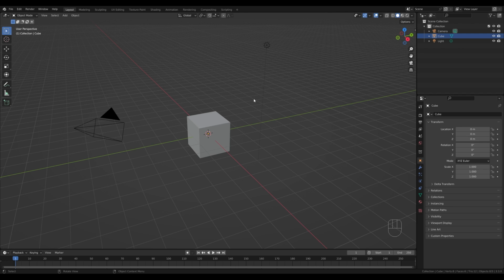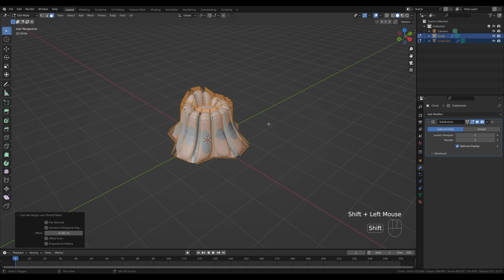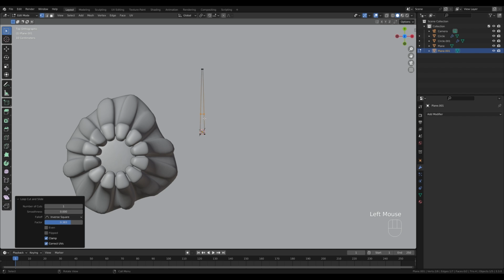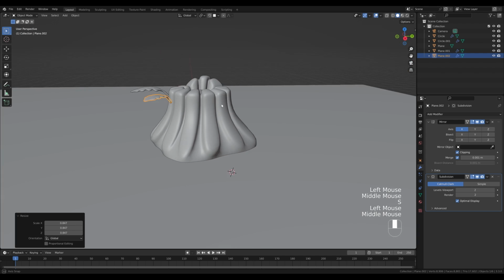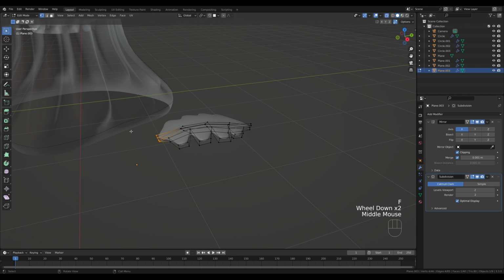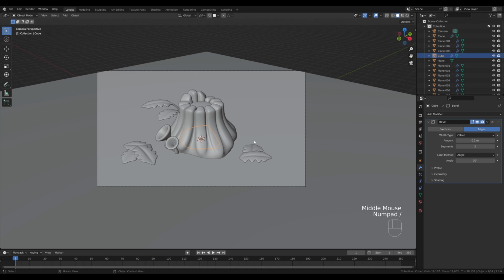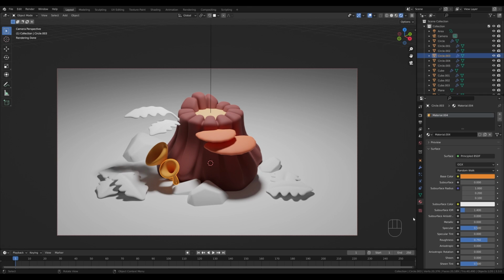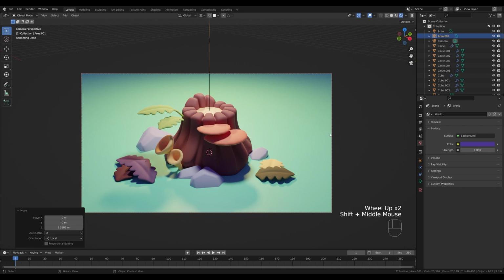Stylized Forest Tutorial in Blender 3.3 | Polygon Runway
Let's enjoy the Fall season by creating a stylized tree stump with leaves and mushrooms in Blender 3.3

Addons:
- Loop Tools
- Add Mesh: Extra Objects